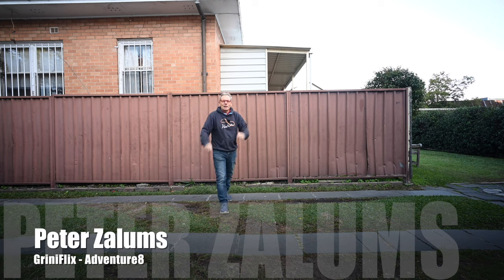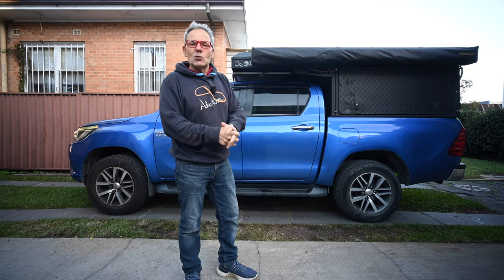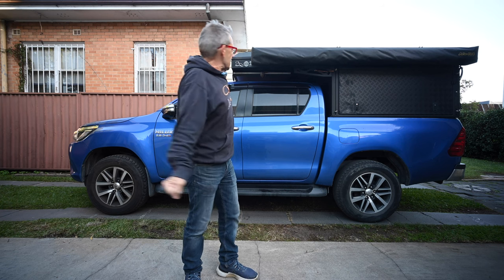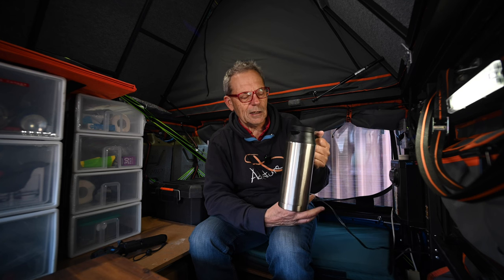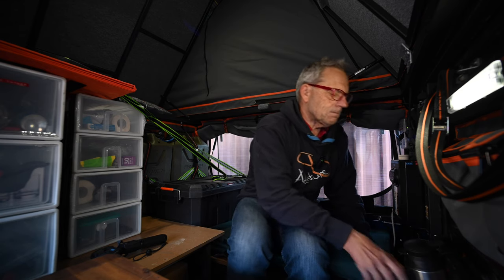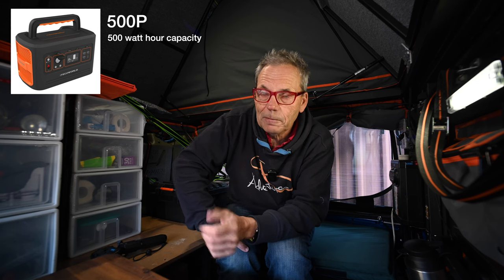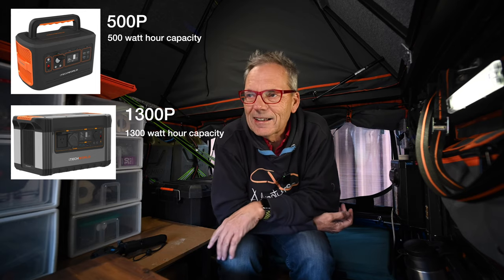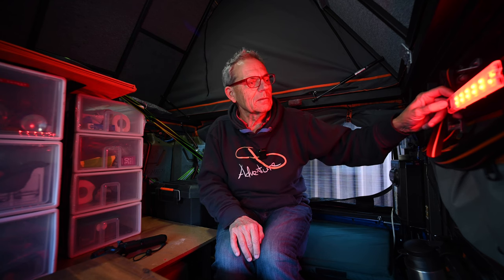Hilux Alu-Cab Canopy Camper Build - 2 Years Later - What Was THE GAME CHANGER? SOLAR GENERATORS!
What was the GAME CHANGER in my Hilux Alu-Cab Canopy Camper Build?  The build started 2 years ago and I have made over 20 videos on the different aspects of the build (see the play list link).

It has been fun and there have been many lessons learnt particular from my adventure tours with my Toyota Landcruiser 78 series Troopy (Troopy Carrier).

However, the biggest game changer was unexpected, the concept of using Power Stations, (Solar Generators) in the build.  I explain in this video.

Remember to press notifications so you will be notified when the next video is out.

DISCOUNTS:
As a SUPER THANKS to my viewers and subscribers, there are a number of suppliers who will give DISCOUNTS to YOU, my viewers and subscribers.  These discounts are usually in addition to online discounts offerred at the time of purchase.  Here are the links:

iTECHWORLD - Lithium Batteries, Power Stations, Solar and accessories.
HUGE BOUNUS
THIS DISCOUNT IS IN ADDITION iTechWorld DISCOUNTS.

DISCOUNT on everything on AMAZON
USE this link and search for whatever you want: You pay no extra, however if you use this link, navigate to whatever you want, then buy online within 24 hours of using this link, Amazon will make a small contribution to my channel.